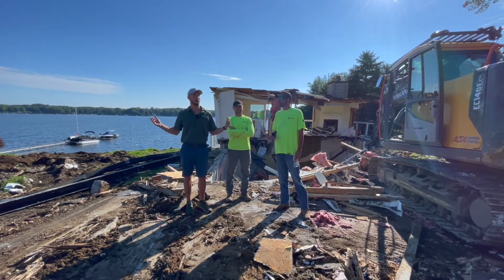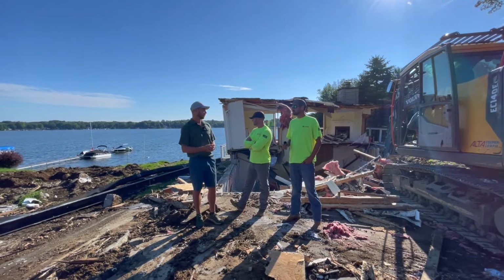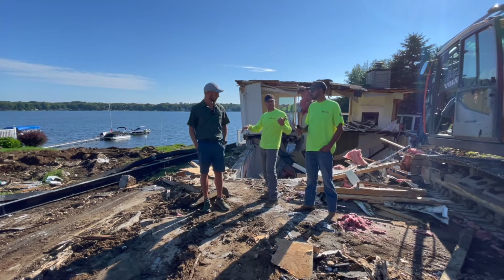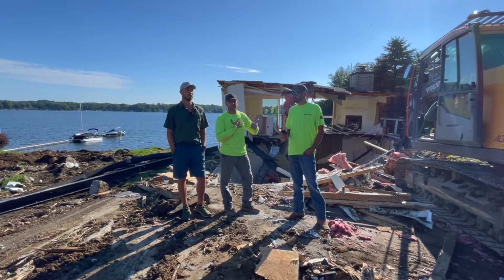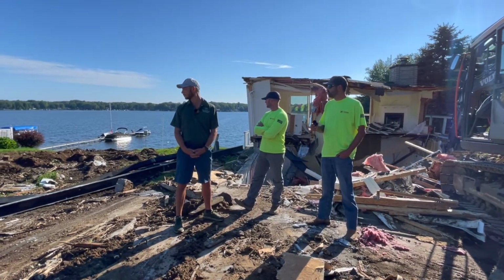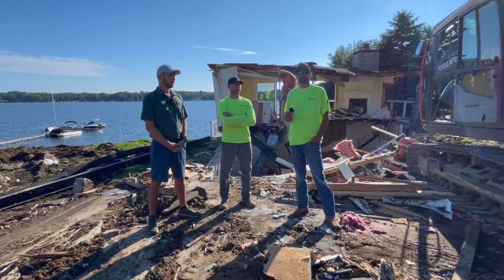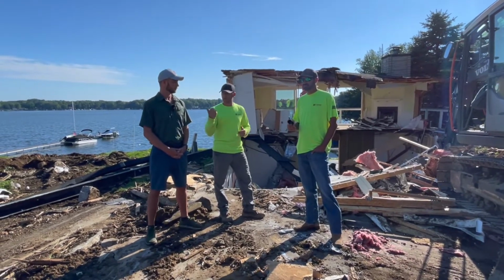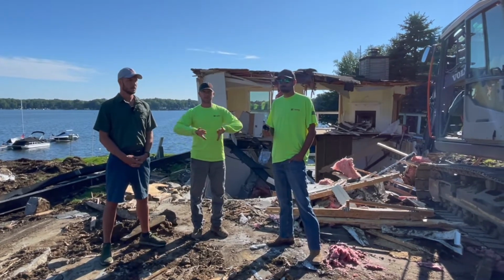How To Evaluate A Lot - Double Lake Demo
In this video, you'll get an inside look at how the builder and excavator evaluate a lake lot. This particular lake lot is two lots where two homes will be demolished and then built back.